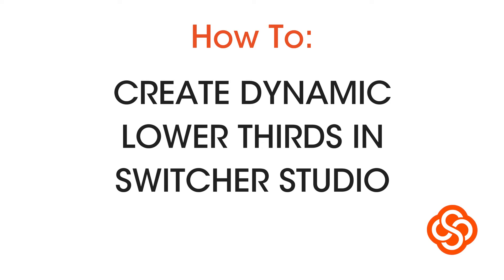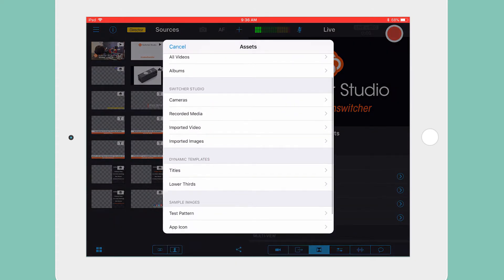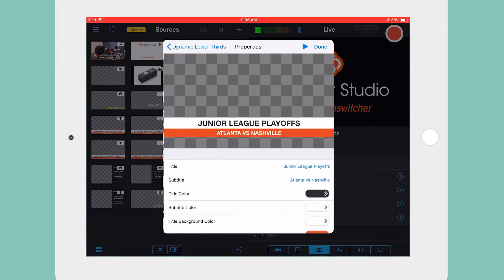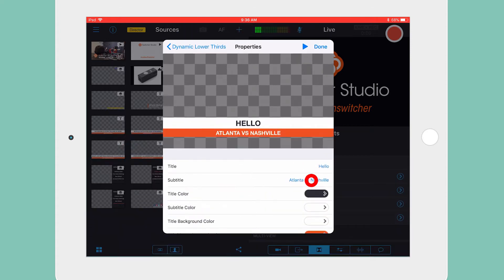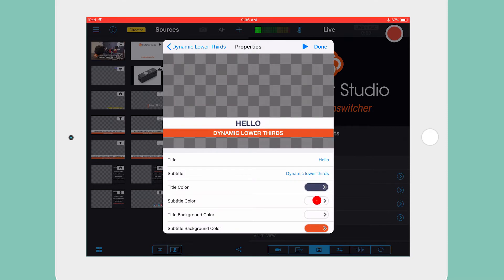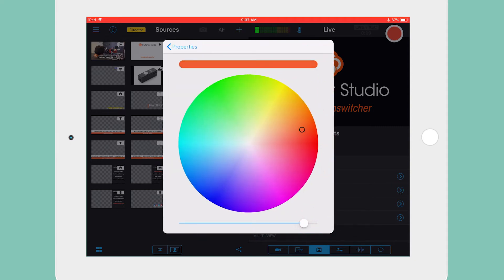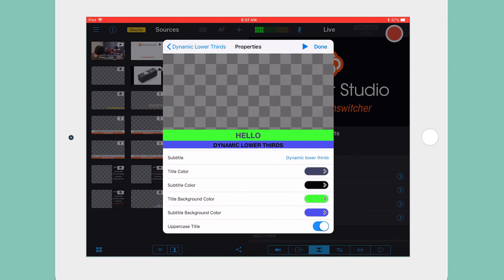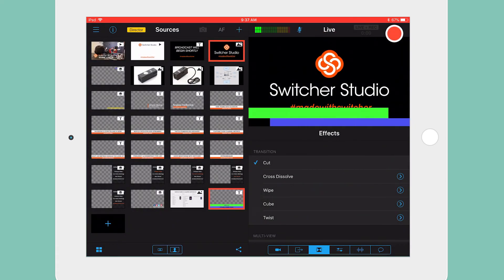Quick Tutorials | Creating Dynamic Lower Thirds in Switcher Studio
To get started, create an account today at switcherstudio.com! :)